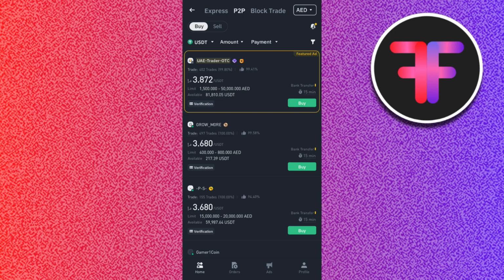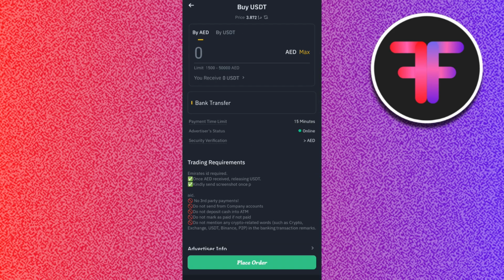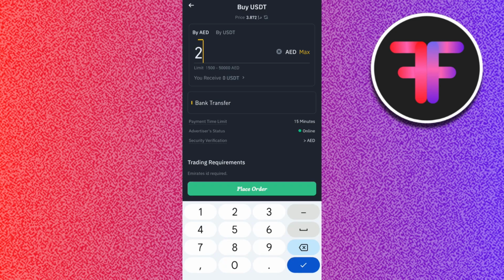How to Deposit Money in Binance from UAE | cryptocurrency brokers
Welcome to the Fixed Formulas YouTube channel! In this tutorial video, I will show you How to Deposit Money in Binance from UAE | cryptocurrency brokers